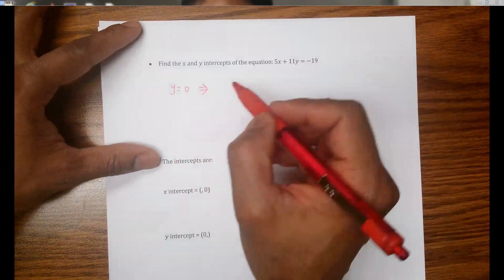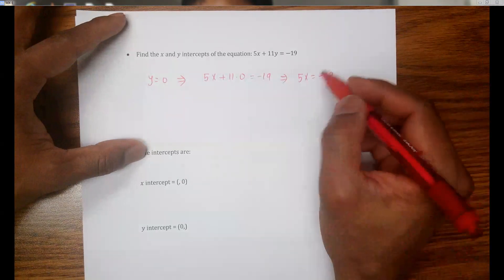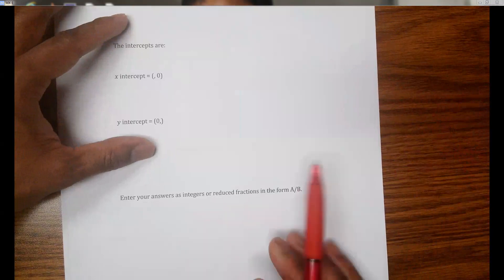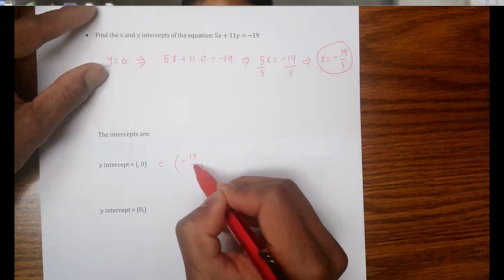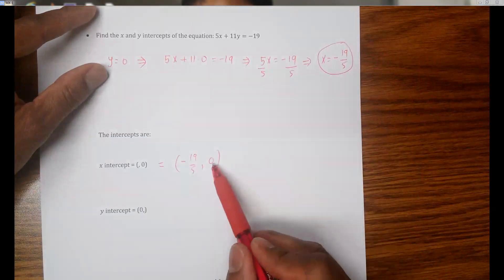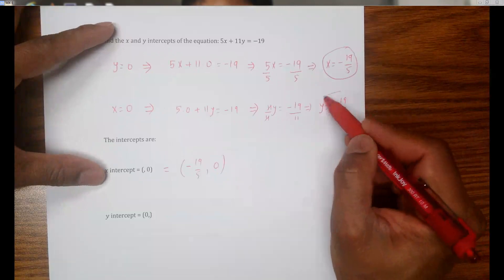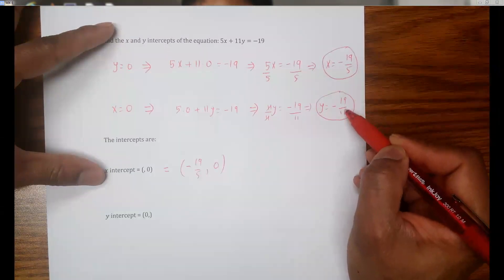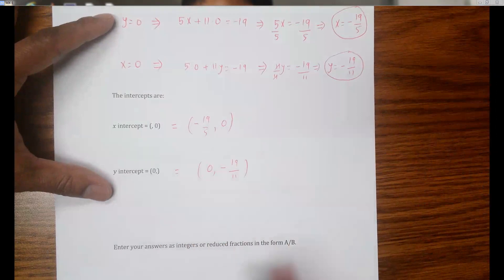find x and y intercepts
We have given an equation of a line and need to find x and y intercepts.